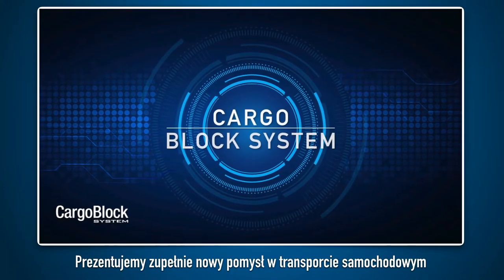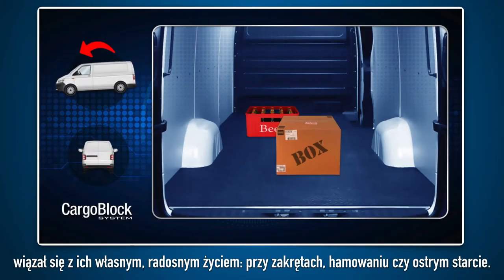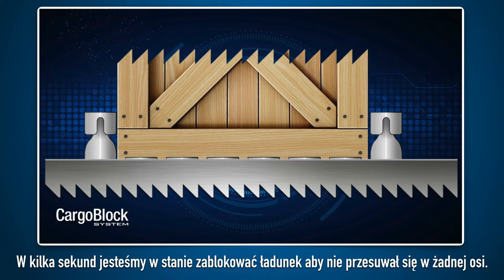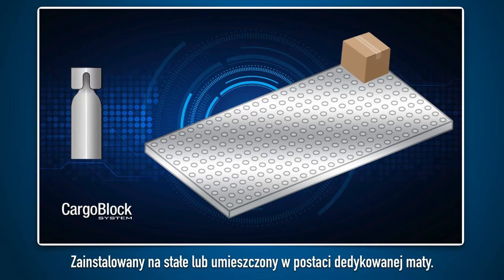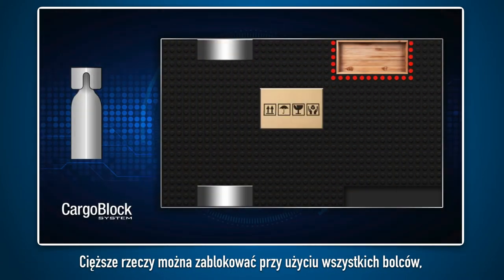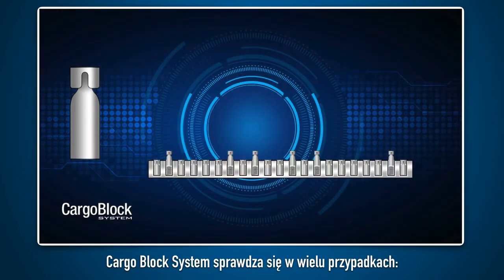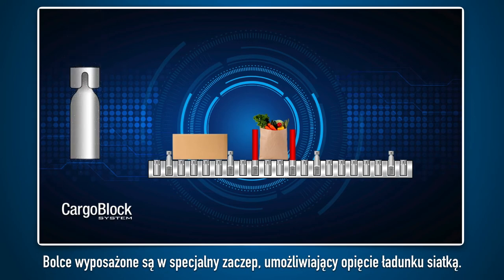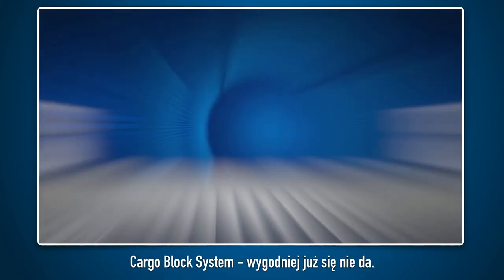Cargo Block System [Phenomena Studio]